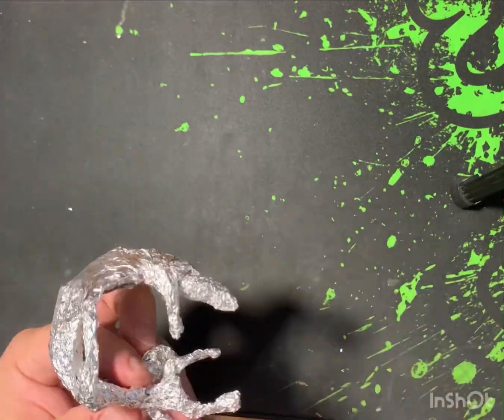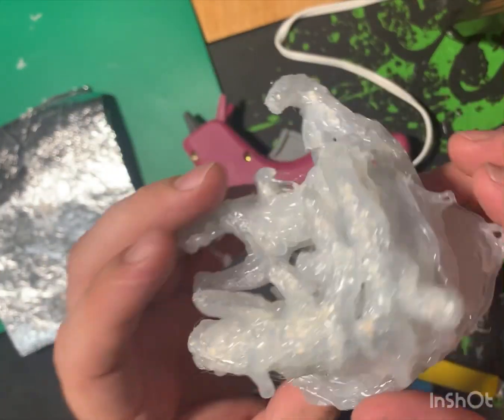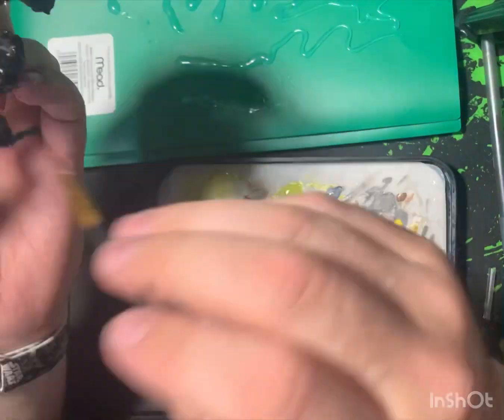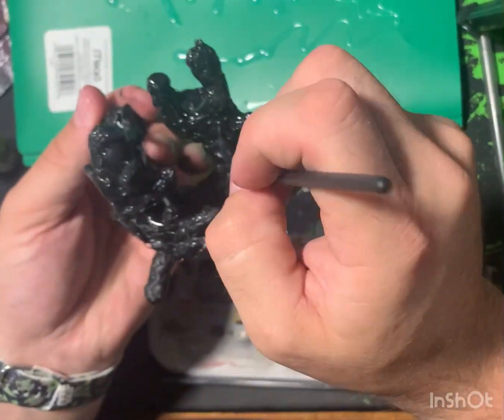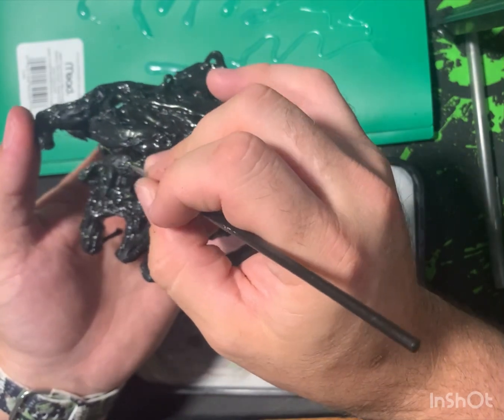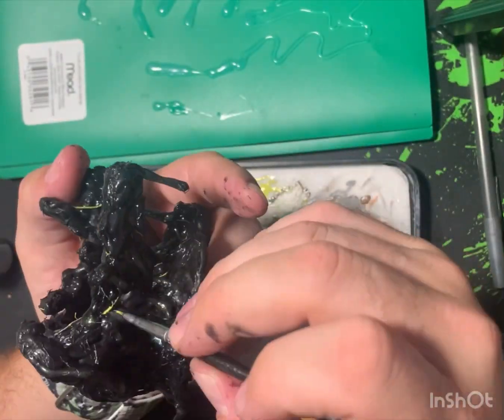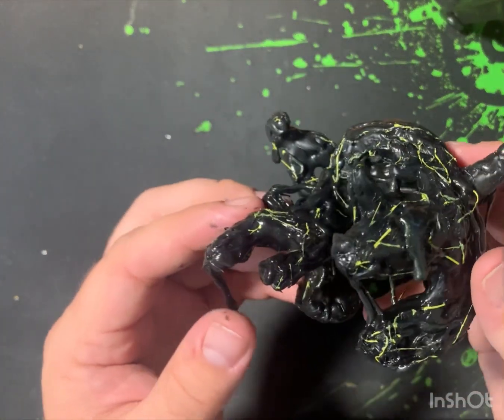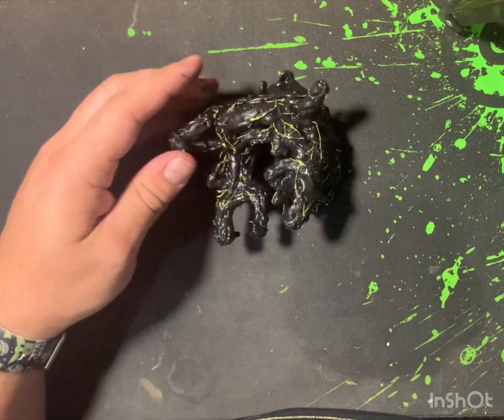Creating and Painting the Best Custom Ooze Miniature for D&D Homebrew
What happens when you homebrew your big monsters and no minis really come close to what you need? Well, you make a custom mini. Apologies for the poor videography—it’s been a while.